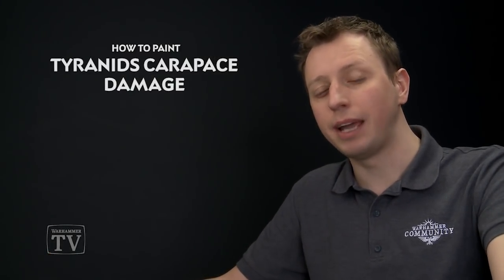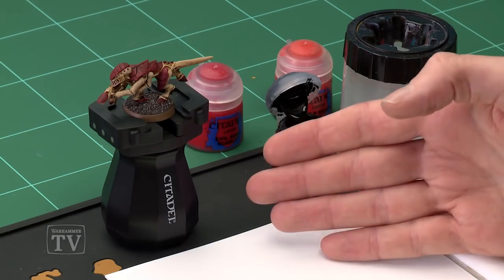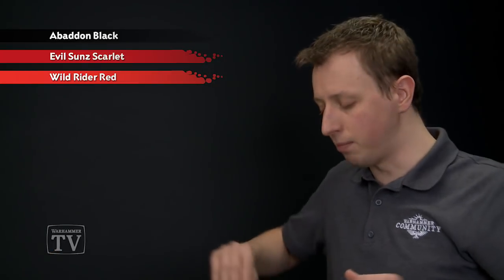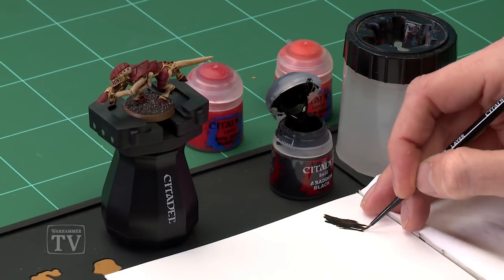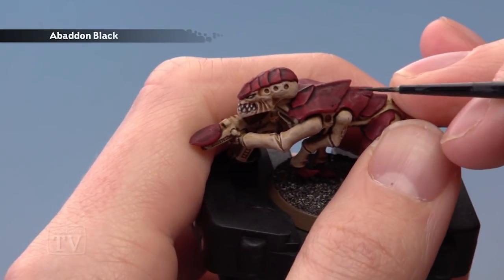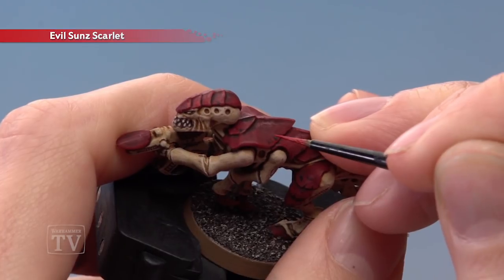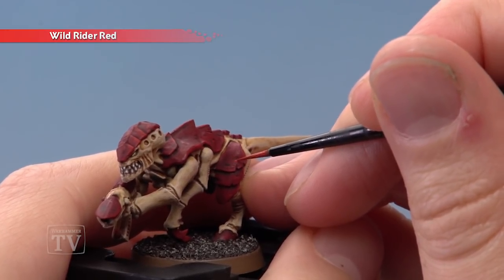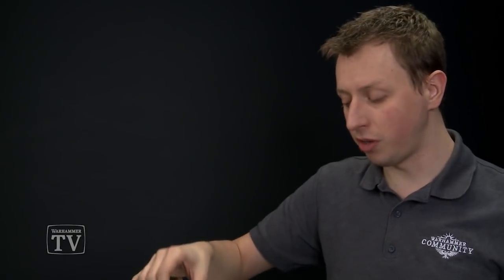WHTV Tip of the Day: Tyranids Carapace Damage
In today's video Duncan demonstrates how to add a damage effect to a Tyranids Carapace.